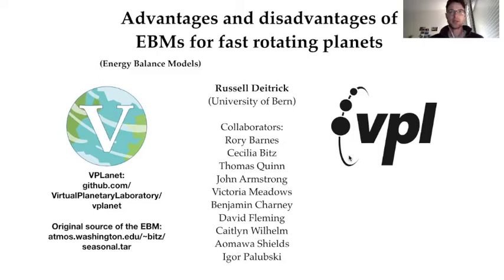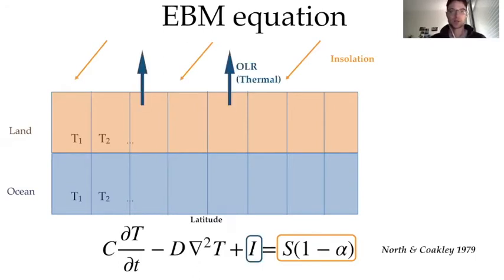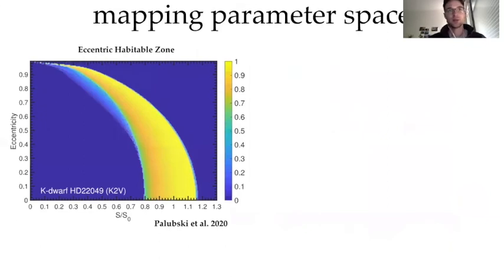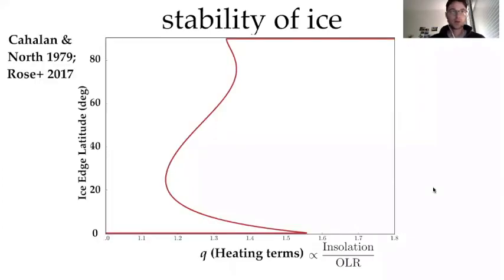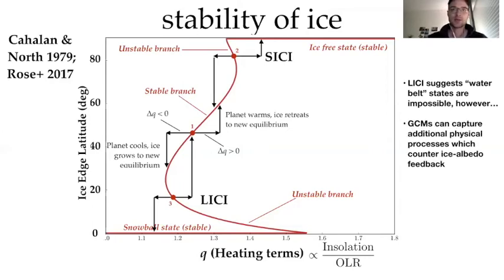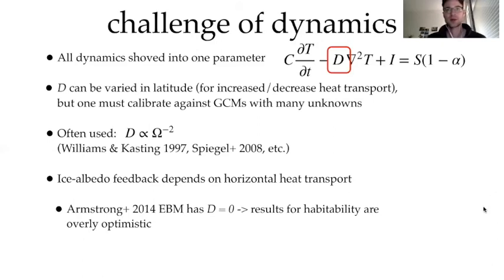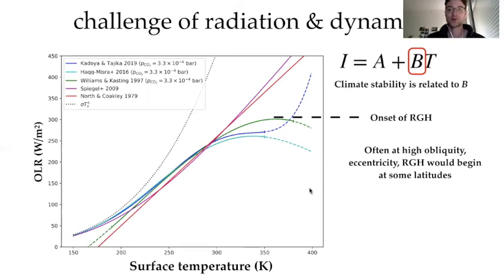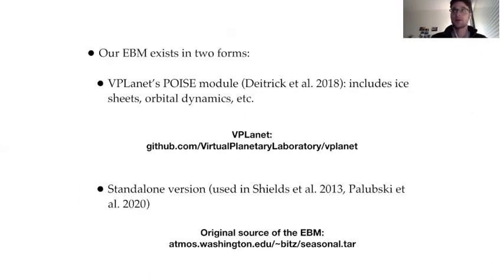Russell Deitrick RDeitrick ebm day3 video